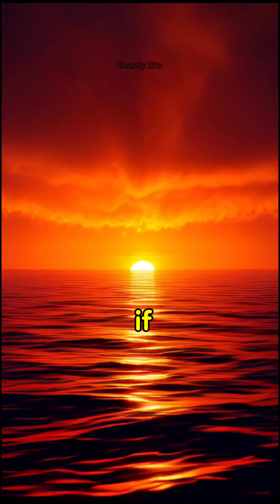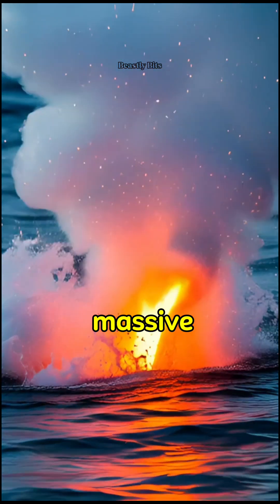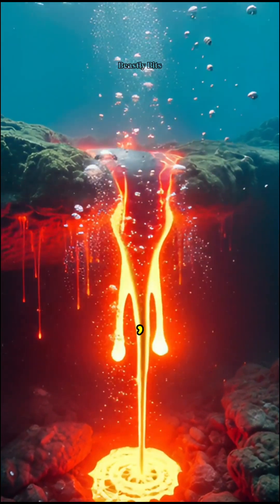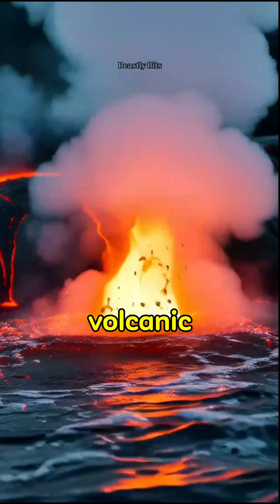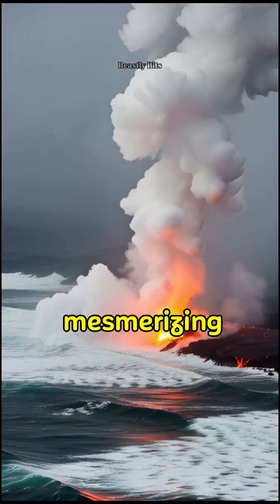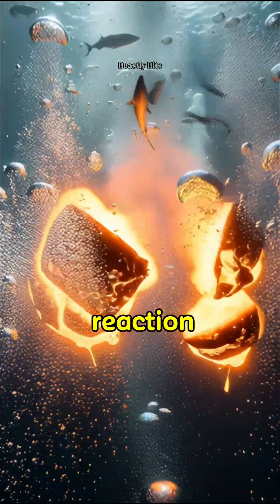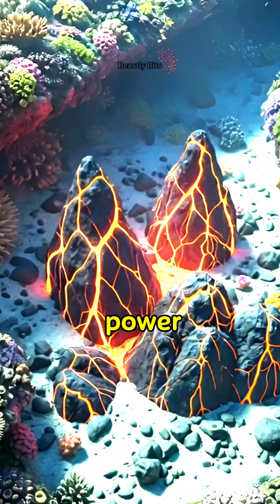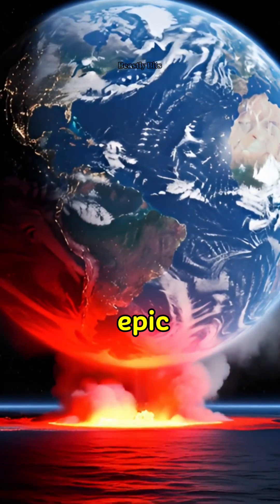"What Happens If Lava Meets Seawater?"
What happens when molten, lava-like liquid crashes into the ocean? 🌊🔥 The reaction is explosive—steam clouds, glowing sparks, and brand-new rocks forming right before your eyes!
This short documentary-style experiment takes you inside one of nature’s most powerful transformations, showing how Earth is constantly reshaping itself. Simple, fun, and mind-blowing—perfect for curious explorers like you!
⚡ Hook: It’s more than just fire and water—it’s how new islands are born!